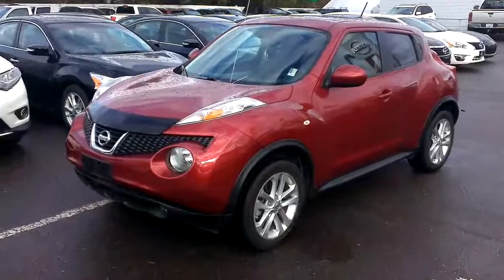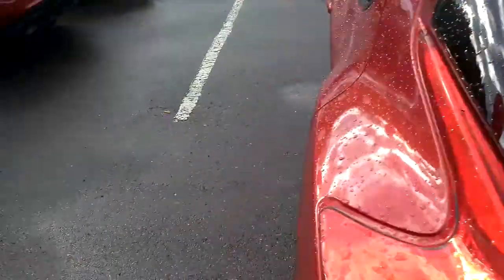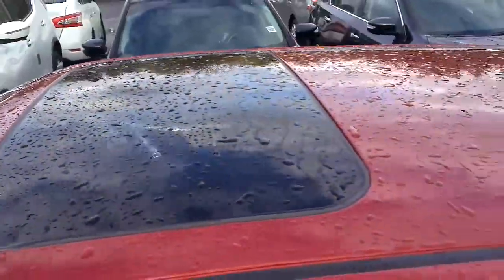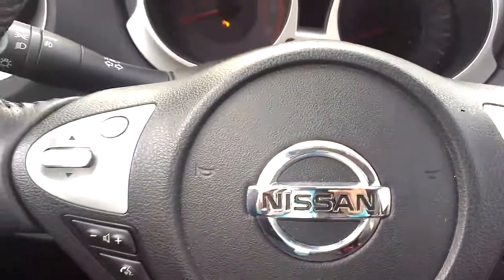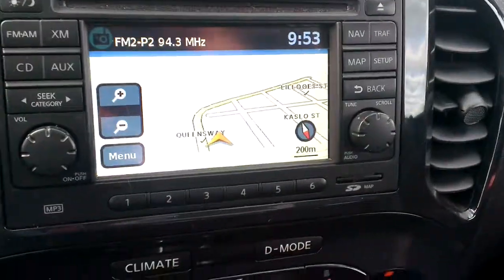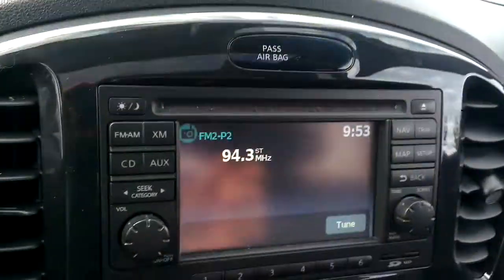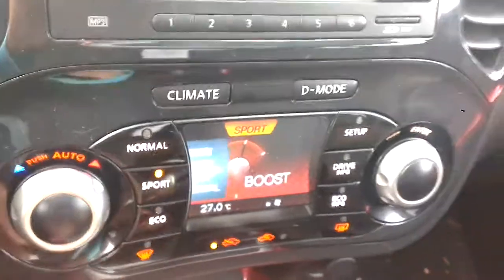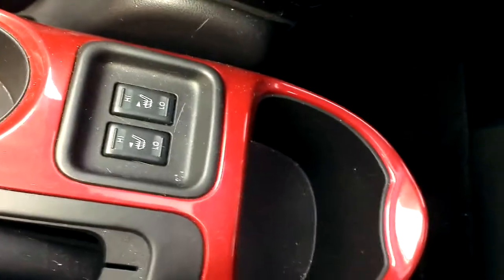2012 NIssan Juke SL